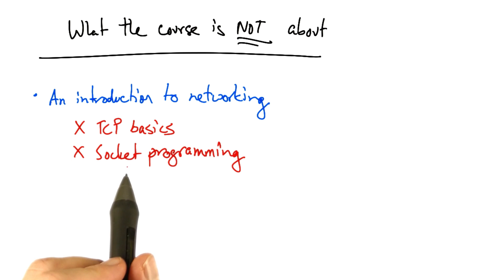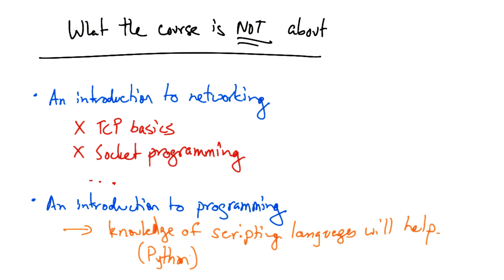What the Course is NOT About - Georgia Tech - Network Implementation